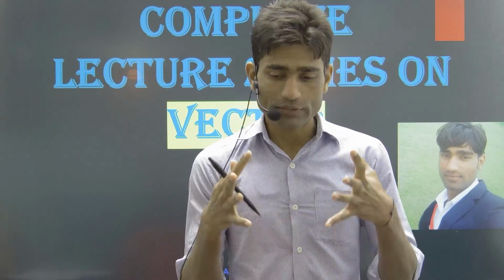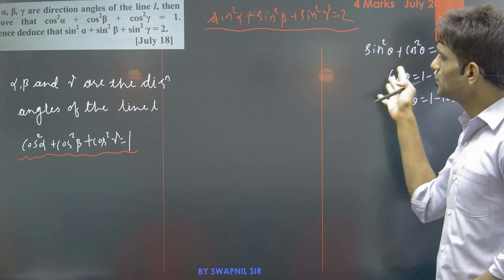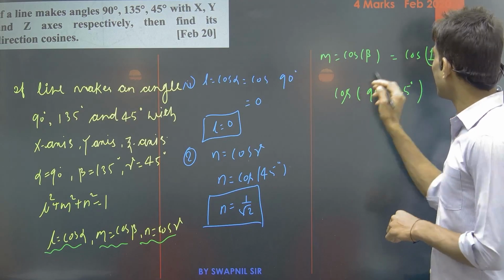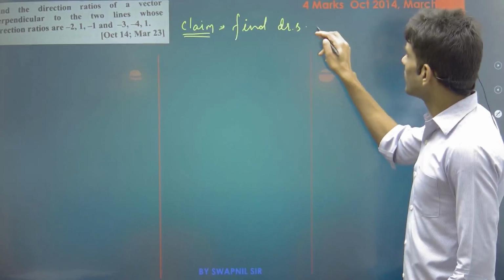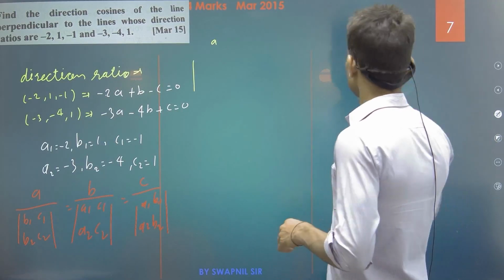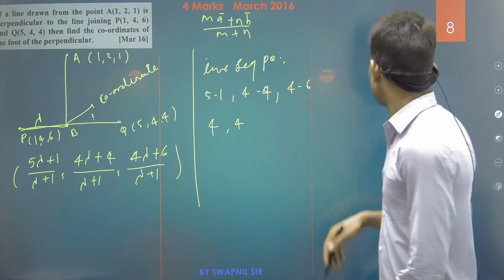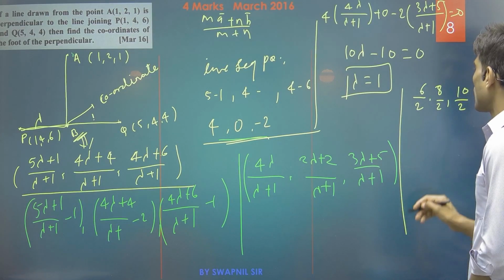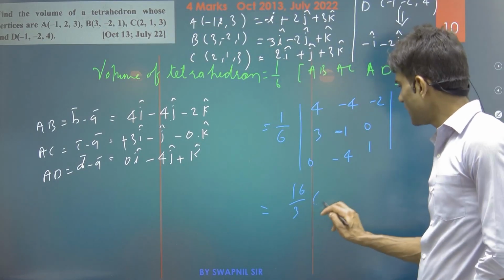Vector 04 | JEE Maths ,MHT-CET, nda | Dr. Swapnil Shinde Sir | JEE Math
Watch this amazing session on Vectors Algebra JEE. HereDr. Swapnil Shinde Sir is going to cover the Complete Vectors Algebra Class 12 JEE Preparation. This session will be very helpful for the students who are preparing for JEE Mains and Advanced Exams. If you want to score high in the JEE Maths exam paper, then this session will definitely help you get more marks. So, watch the complete video, and let's get a better understanding of Vectors  Algebra.

 Every question is strategically placed to give your preparation best possible boost and questions are divided into exercises so that you can attempt only those questions which are relevant for you. what is vector ? magnitude of a vector , Zero or null vector , unit vector , equal vectors , free and fixed vectors, localised vectors , collinear or parallel or like vectors , unlike vectors , sum of two vectors , angel between two vectors , difference of two vectors , addition or sum of two or more vectors , triangle inequality in vectors .